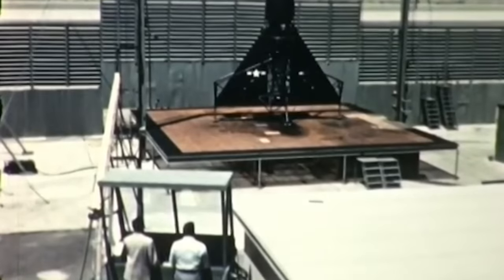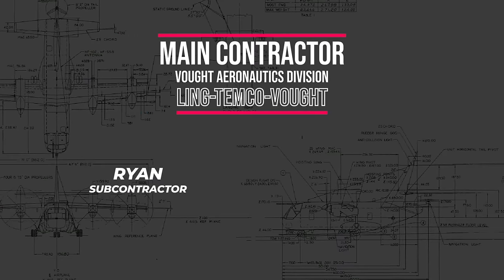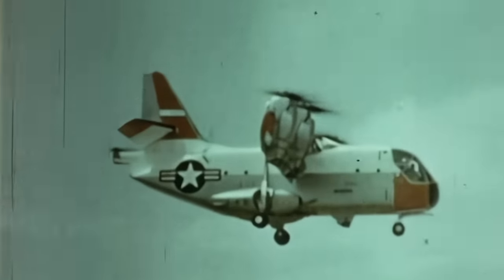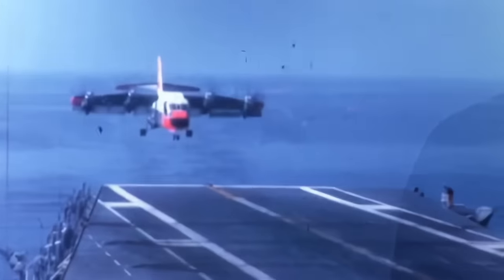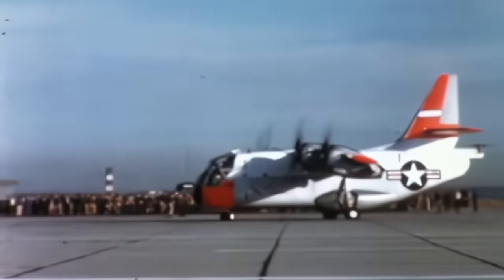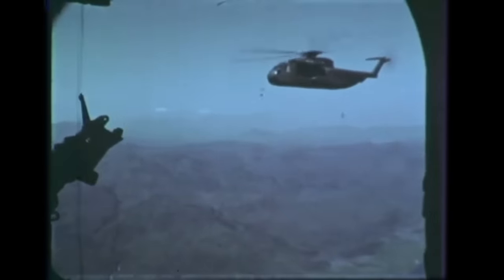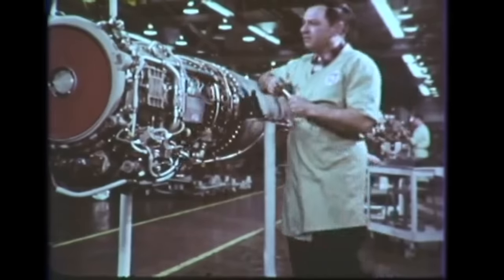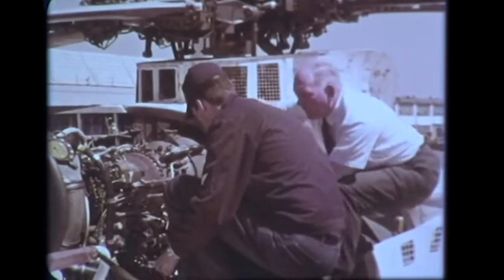Experimental Planes: The Tiltwing LTV XC-142 | Ling Temco Vought V/STOL Aircraft That Never Was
The Ling-Temco-Vought (LTV) XC-142 was a tri-service tiltwing experimental aircraft designed to investigate the operational suitability of vertical/short takeoff and landing (V/STOL) transports. An XC-142A first flew conventionally on 29 September 1964, and on 11 January 1965, it completed its first transitional flight by taking off vertically, changing to forward flight and finally landing vertically. Its service sponsors pulled out of the program one by one, and it eventually ended due to a lack of interest after demonstrating its capabilities successfully.

In 1959 the United States Army, Navy and Air Force began work on the development of a prototype V/STOL aircraft that could augment helicopters in transport-type missions. Specifically they were interested in designs with longer range and higher speeds than existing helicopters, in order to support operations over longer distances, or in the case of the United States Marine Corps, from further offshore. On 27 January 1961, a series of DOD actions resulted in an agreement where all of the military services would work on the Tri-Service Assault Transport Program under the Navy's Bureau of Naval Weapons (BuWeps) leadership.

The original outline had been drawn up as a replacement for the Sikorsky HR2S, with a payload on the order of 10,000 lb (4,500 kg). BuWeps released a revised specification that specified the same payload, but extended the operational radius to 250 miles (400 km) and increased the cruising airspeed to 250–300 knots (460–560 km/h) and the maximum airspeed to 300–400 knots (560–740 km/h). However, for the Marine Corps mission, the requirement stated that the fuel load could be reduced so that the maximum gross weight would not exceed 35,000 pounds (16,000 kg), as long as a 100-nautical-mile (190 km) radius was maintained.

Vought responded with a proposal combining engineering from their own design arm, as well as Ryan and Hiller, who had more extensive helicopter experience. Their proposal won the design contest, and a contract for five prototypes was signed in early 1962 with first flight specified for July 1964. The design was initially known as the Vought-Ryan-Hiller XC-142, but when Vought became part of the LTV conglomerate this naming was dropped.

During the prototype development the Navy decided to exit the program. They were concerned that the strong propeller downwash would make it difficult to operate. Their existing HR2S fleet had a ground pressure of about 7.5 psi (500 hPa), and proved to blow people about on the ground and stir up considerable amounts of debris. The C-142 was predicted to have an even higher loading of 10 psi (700 hPa), which they believed would limit it to operations to and from prepared landing pads and was therefore unsuitable for assault operations.

During testing the aircraft's cross-linked driveshaft proved to be its Achilles heel. The shaft resulted in excessive vibration and noise, resulting in a high pilot workload. Additionally, it proved susceptible to problems due to wing flexing. Shaft problems, along with operator errors, resulted in a number of hard landings causing damage. One crash occurred as a result of a failure of the driveshaft to the tail rotor, causing three fatalities. One of the limitations found in the aircraft was an instability between wing angles of 35 and 80 degrees, encountered at extremely low altitudes. There were also high side forces which resulted from yaw and weak propeller blade pitch angle controls. The new "2FF" propellers also proved to generate less thrust than predicted.

General characteristics

Crew: 2
Capacity:
32 fully-equipped troops or
24 stretcher patients and 4 attendants or
8,000 lb (3,600 kg) cargo
Length: 58 ft 1 in (17.70 m)
Wingspan: 67 ft 6 in (20.57 m)
Height: 26 ft 1 in (7.95 m)
Wing area: 534.5 sq ft (49.66 m2)
Empty weight: 22,595 lb (10,249 kg)
Gross weight: 34,474 lb (15,637 kg) (VTOL weight)
Max takeoff weight: 44,500 lb (20,185 kg) (STOL)
Fuel capacity: 1,400 US gal (1,200 imp gal; 5,300 L)
Powerplant: 4 × General Electric T64-GE-1 turboprops, 2,850 shp (2,130 kW) each
Propellers: 4-bladed Hamilton Standard variable-pitch propellers, 15.5 ft 0 in (4.72 m) diameter
Performance

Maximum speed: 431 mph (694 km/h, 375 kn) at 20,000 ft (6,100 m)
Cruise speed: 288 mph (463 km/h, 250 kn) at sea level
Combat range: 230–470 mi (370–760 km, 200–410 nmi)
Ferry range: 3,800 mi (6,100 km, 3,300 nmi)
Service ceiling: 25,000 ft (7,600 m)
Rate of climb: 6,800 ft/min (35 m/s)